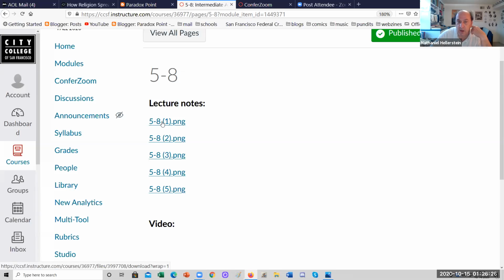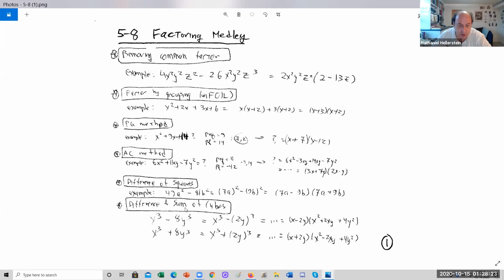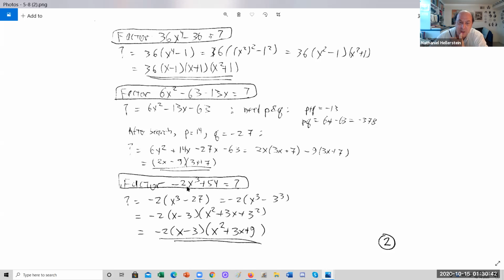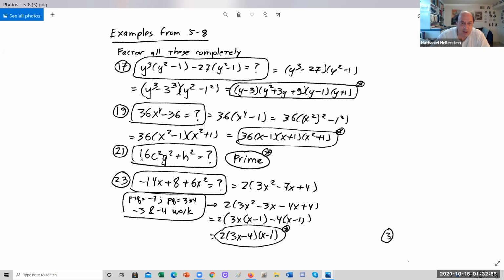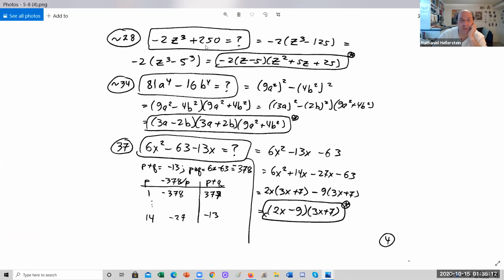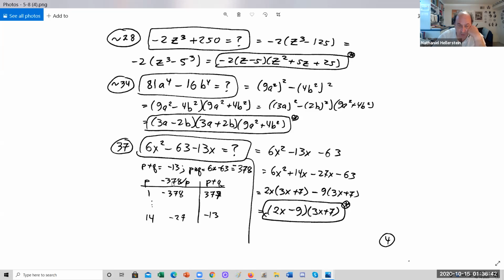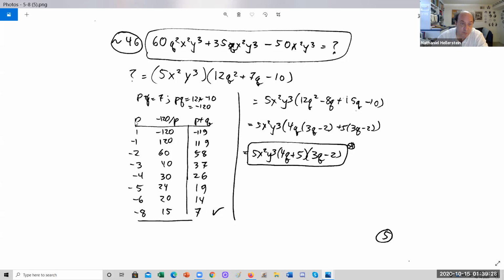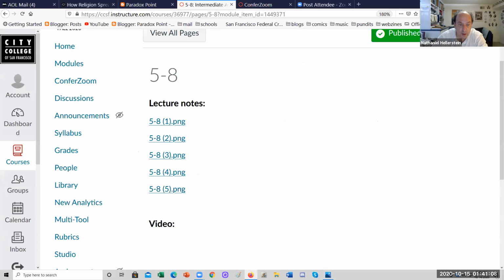math 60 5 8